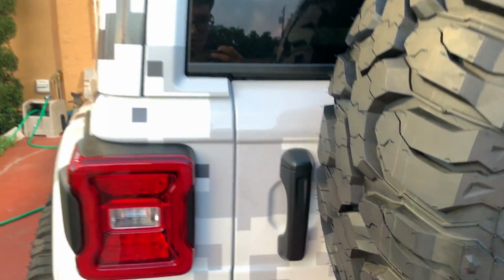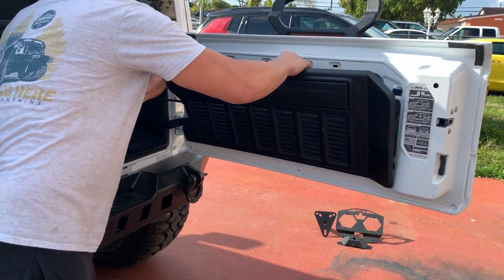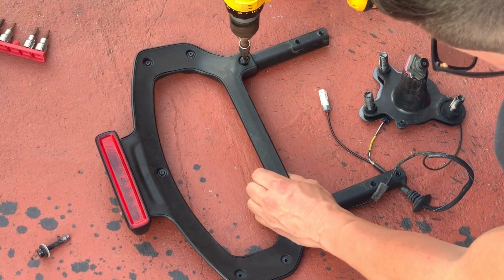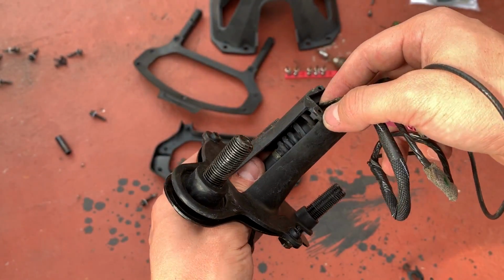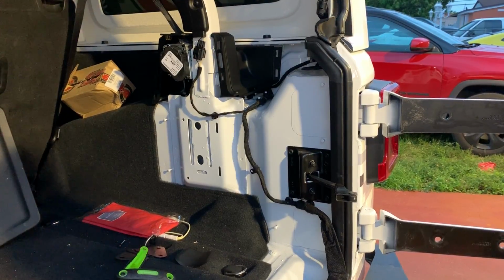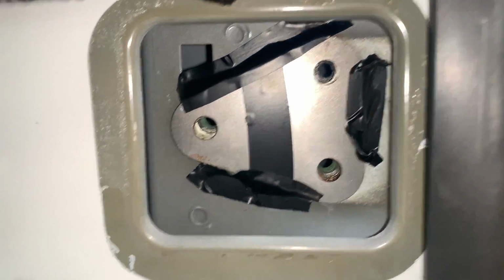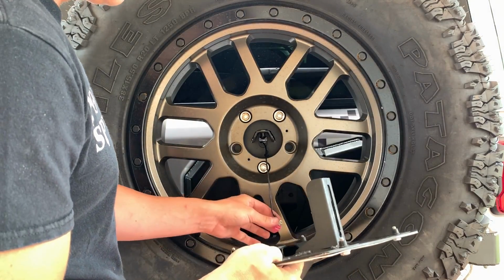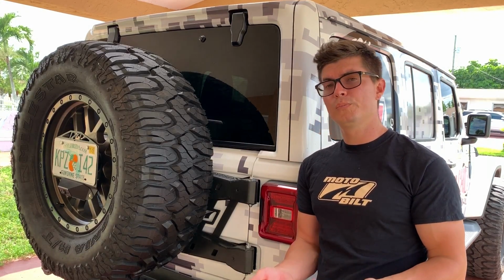THE BEST TIRE CARRIER YOU CAN HAVE IN YOUR WRANGLER JL | HOW TO INSTALL MOTOBILT TIRE CARRIER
This Motobilt JL Tire carrier was extremely easy to install, it took me about 1.5 Hours and Motobilt includes everything you need to install it, please check it out in the link below